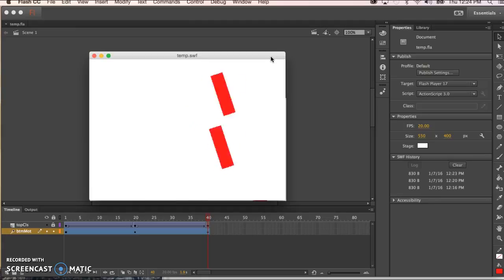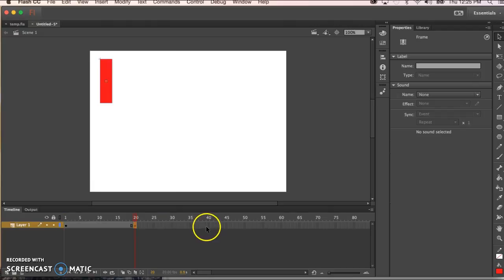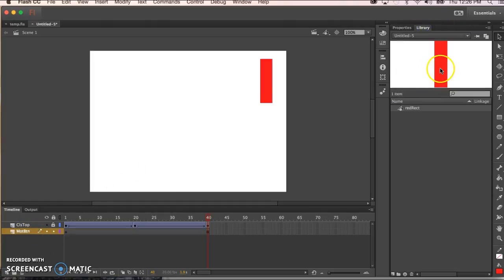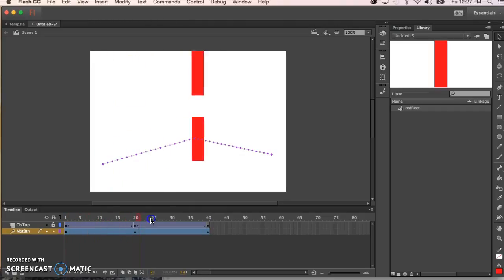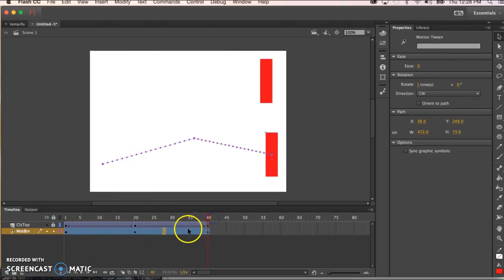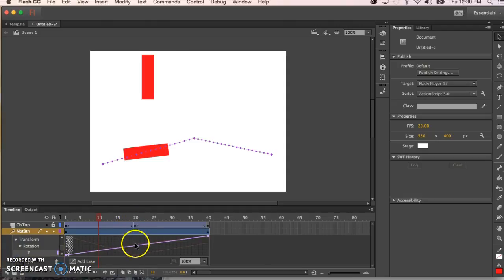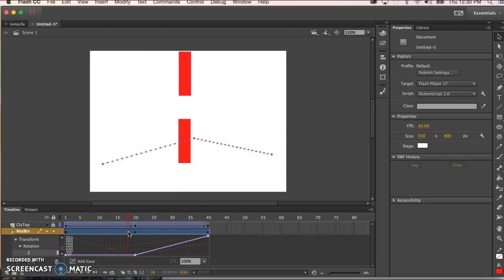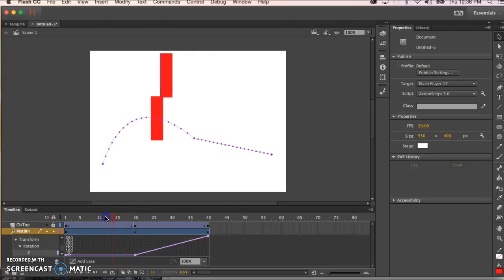Extras: Why I don’t recommend Motion Tweening for beginners